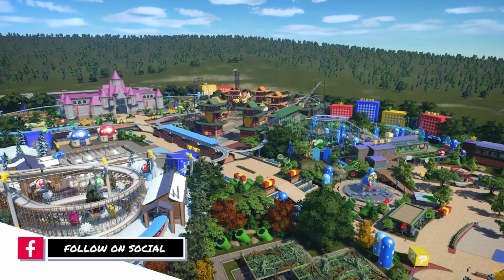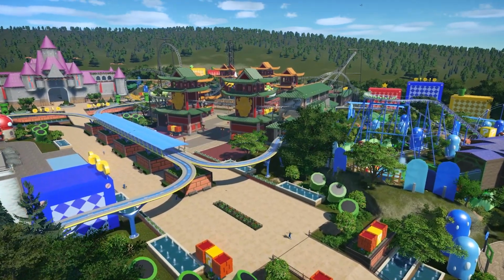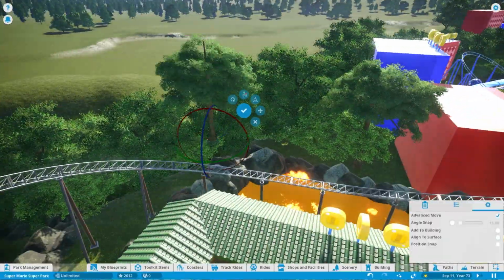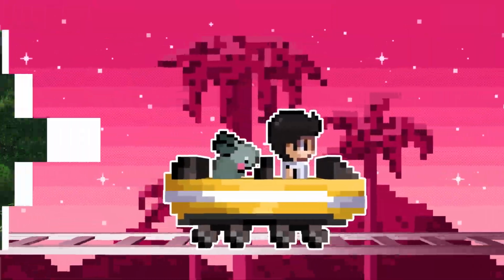Super Mario Theme Park | Chain Chomps and Lava Rocks - Planet Coaster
On this episode we give the last section of the Bowser coaster additional details and characters in Planet Coaster! I also share my thoughts on the real Super Nintendo World theme park.